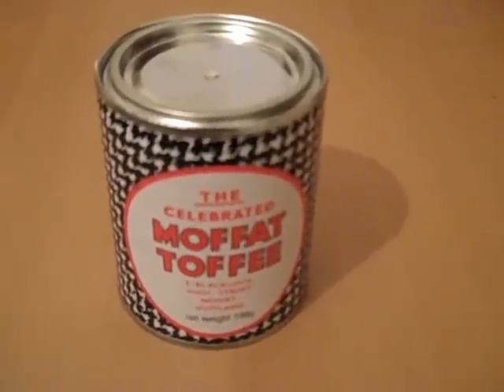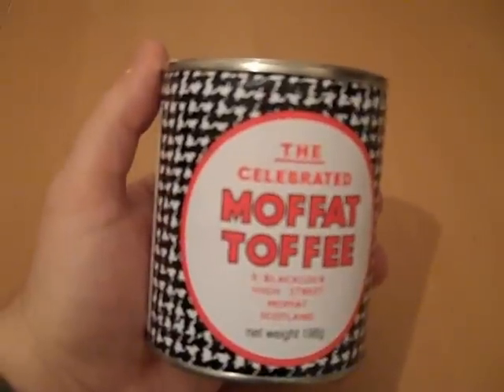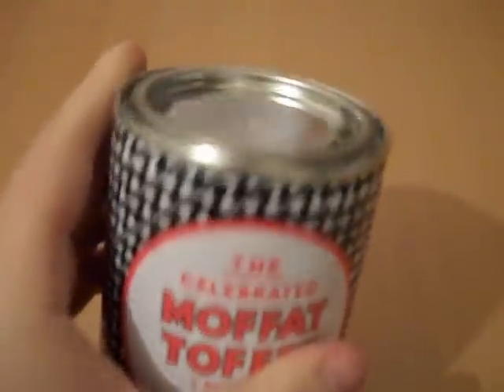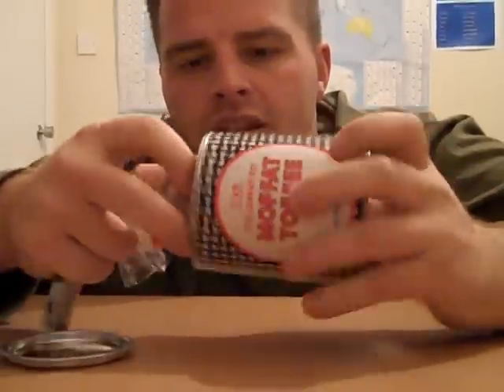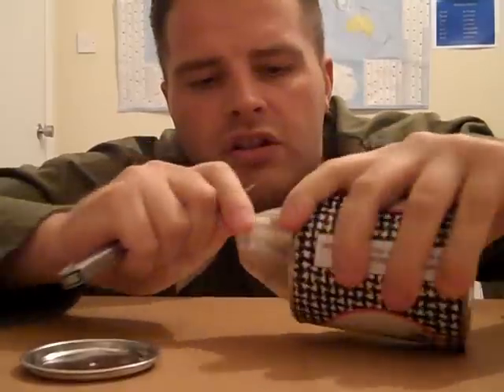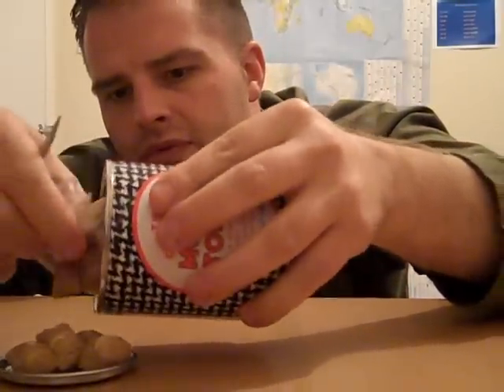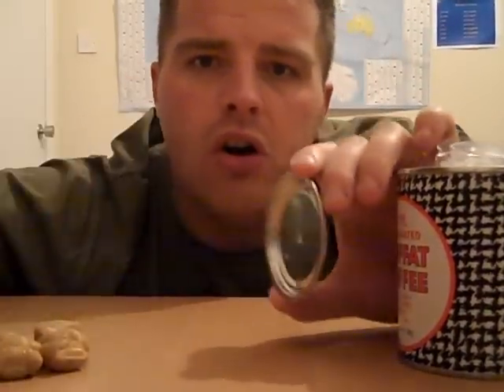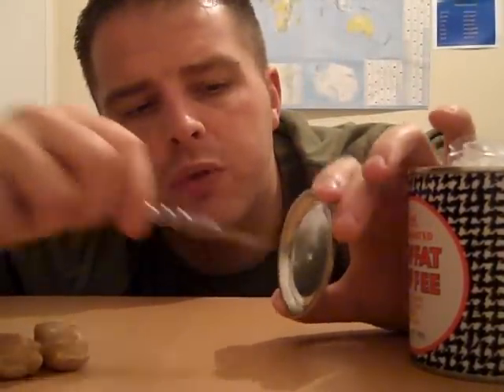Moffat Toffee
Jamie from Granny Jackson's gives a brief introduction to the celebrated sweets from the Scottish Borders.